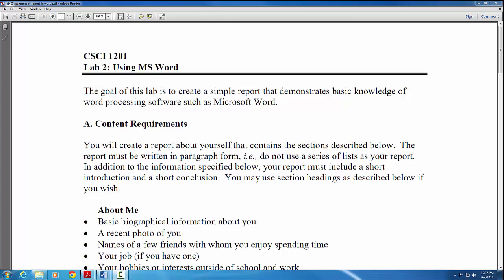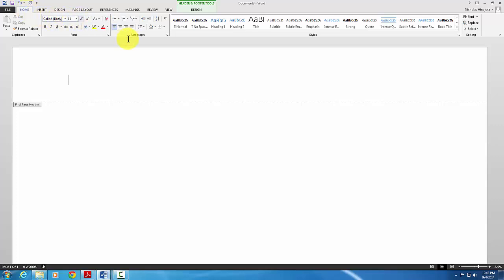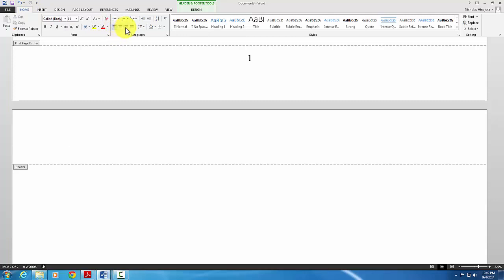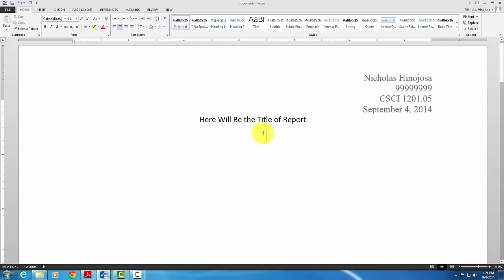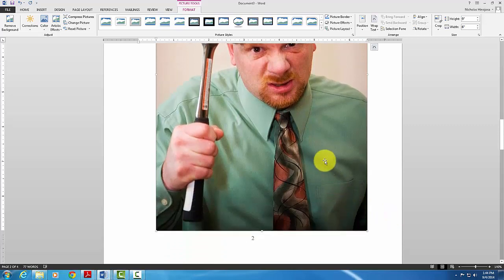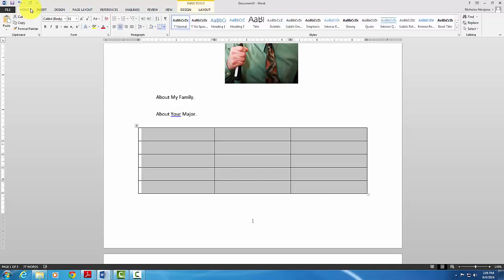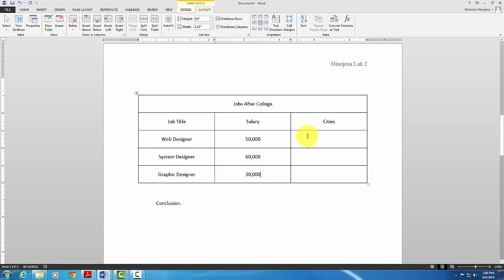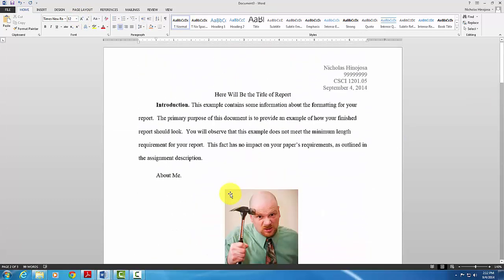CSCI 1201 - Lab 2 - Create Research Report